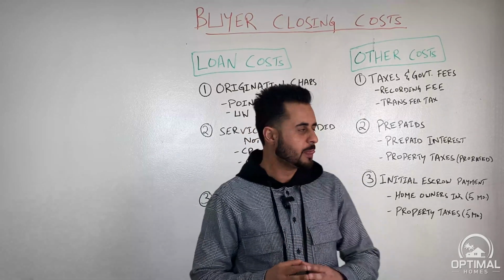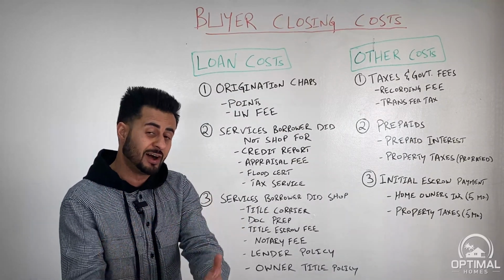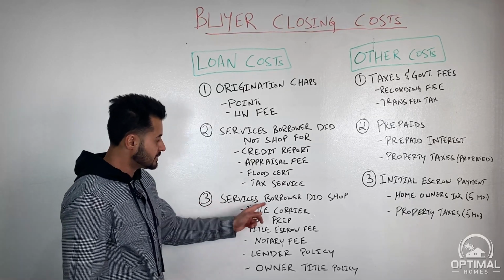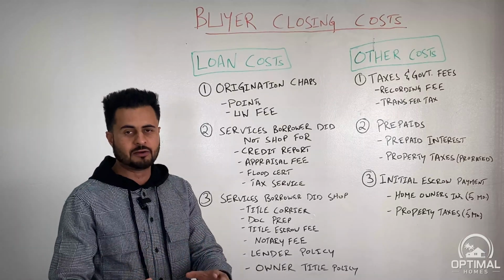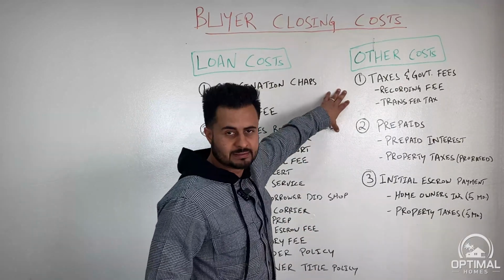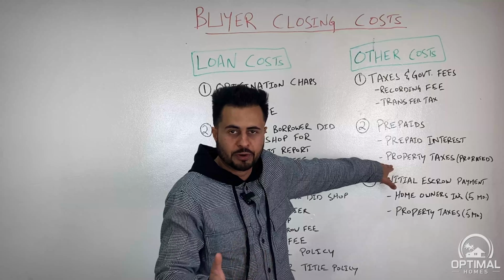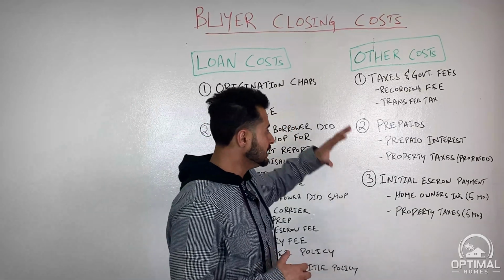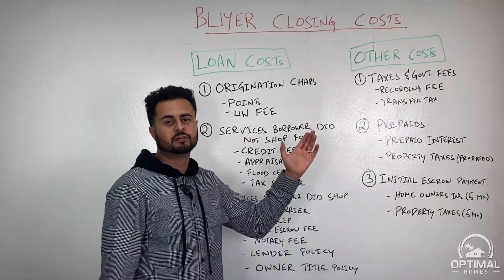How To SAVE MONEY On Closing Costs When Buying A House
➡️  Karan explains what closing costs include in a purchase of a home from the buyer's side of things. He also goes in detail on how to read a Loan Estimate and Closing Disclosure. The closing costs explained in this video are explained in a systematic order as they show up on these disclosures, making it easy for you to follow along and understand. Karan also gives you tips on how to compare lenders and pick the best one!

⏰ Timecodes ⏰
0:00 - Buyer Closing Costs Intro
1:09 - What are Origination Charges?
2:18 - Services Borrower Did Not Shop For
3:07 - Services Borrower Did Shop For
5:52 - Taxes & Other Fees
6:26 - Prepaids
7:51 - Initial Escrow Payment

⚡️To Find a Real Estate Deal!

QUESTIONS — Have a question about Real Estate Investing, Buying/Selling, Mortgages or Anything Else? Post in comments section of this video!

📒  About Video 📒
Buyers often have many questions about the process of purchasing a home, so this article is designed to answer the most important one. What are closing costs? They're charges that go towards paying off your mortgage lender for the time that you used their money as well as various other services related to your loan. While they may seem like a burden at first, closing costs are an important part of the home-buying process and shouldn't be ignored.

Knowing your closing costs and how to read the loan estimate will help you choose the best lender because you will be able to see which lender is charging you the lowest origination fees and giving you the best rate. Important pointer to keep in mind is that the overall closing costs are very standard on each transaction and where you can really save money is on lender origination fees.  Watch the video to get a better understanding and detailed explanation.

Licenses:
DRE #: 01954833
Company NMLS #: 1315421
Personal NMLS #: 448464